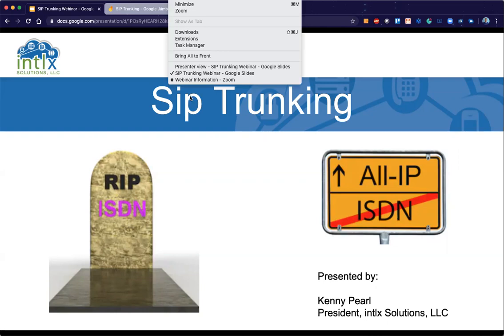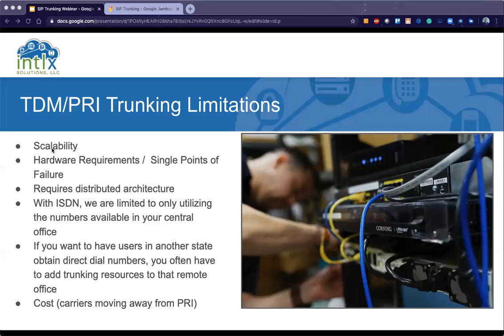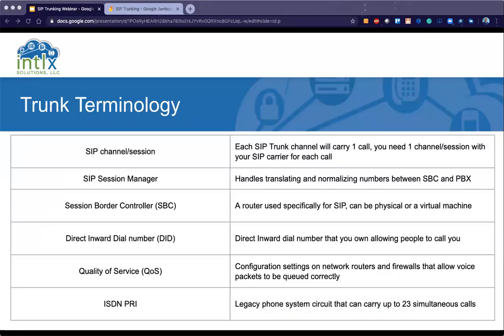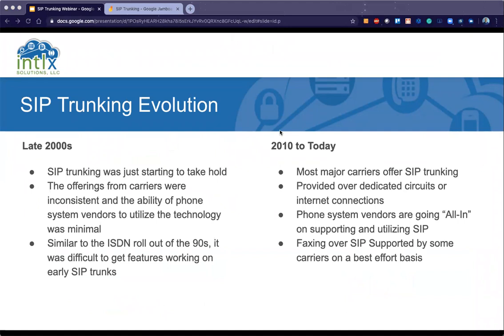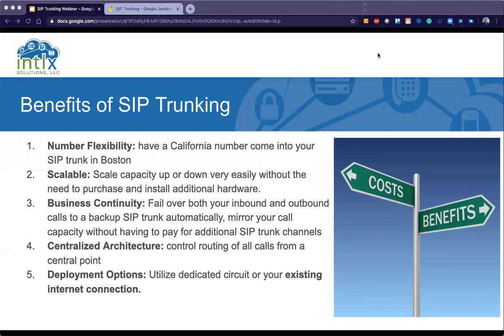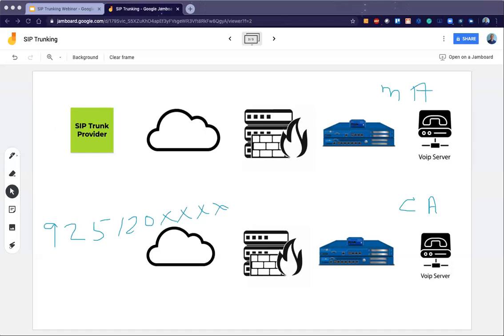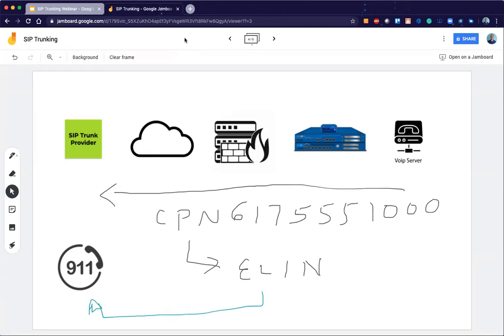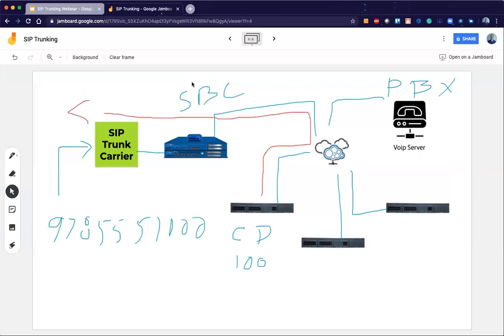Free SIP Trunk Training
Check out our webinar showing the differences between SIP and legacy TDM/ISDN trunking. During the webinar we use real world examples and animated drawings to demonstrate the concepts shown in the video. Learn about SIP trunking fail over, cost savings and much more.